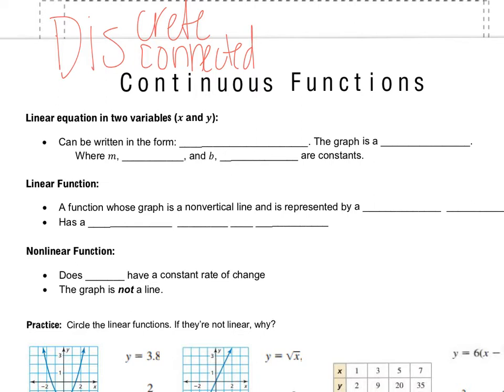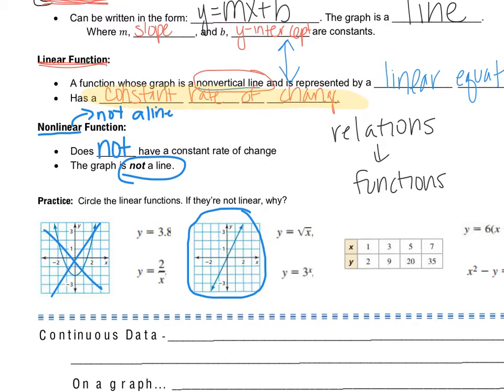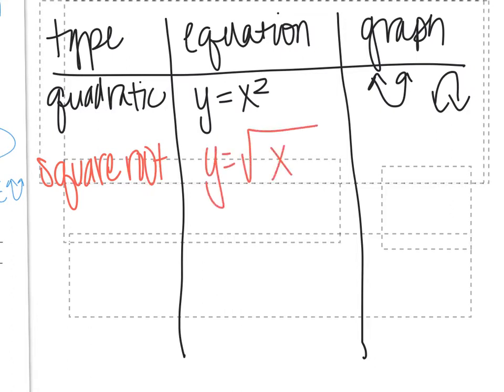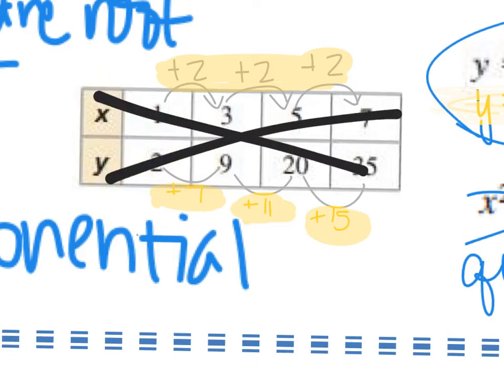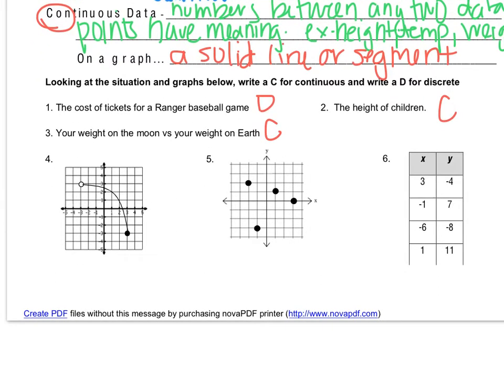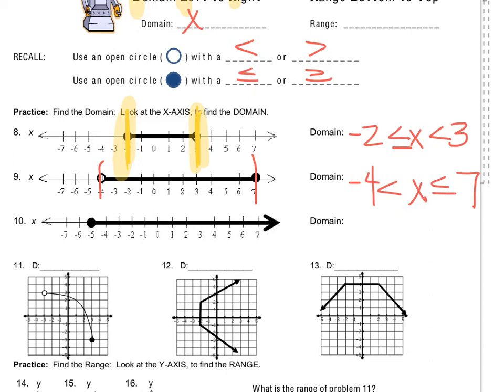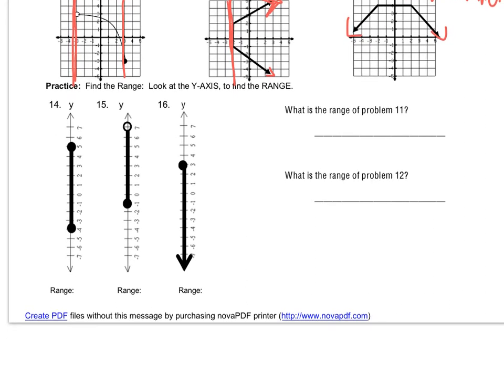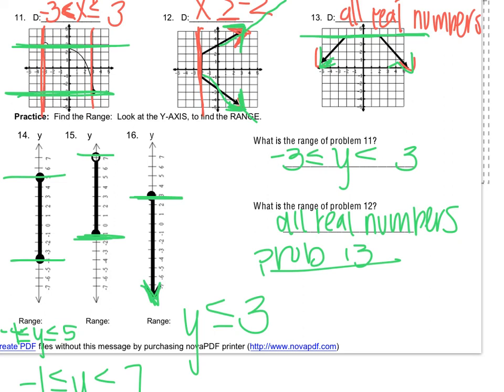3.2 - Continuous Functions - Lesson